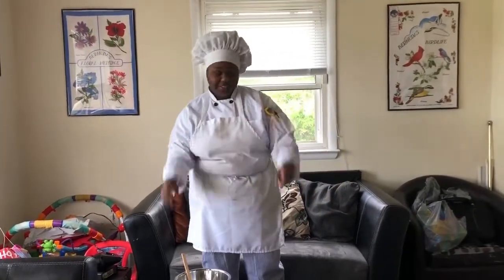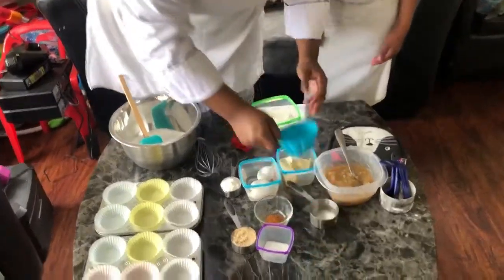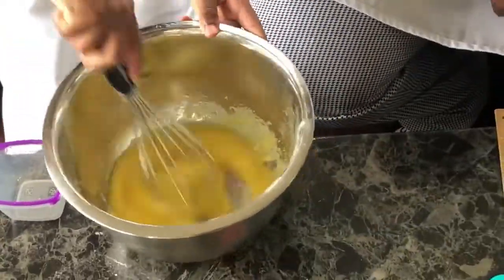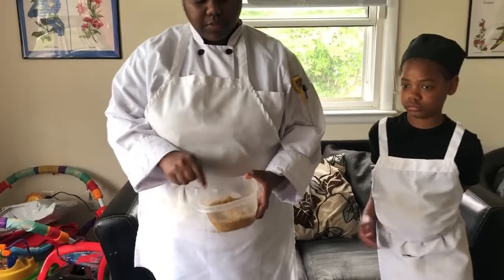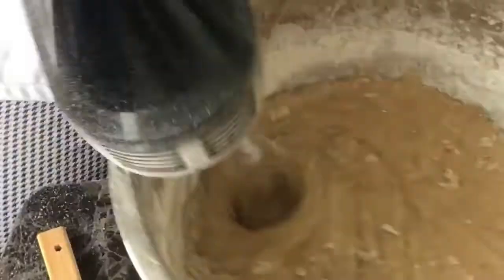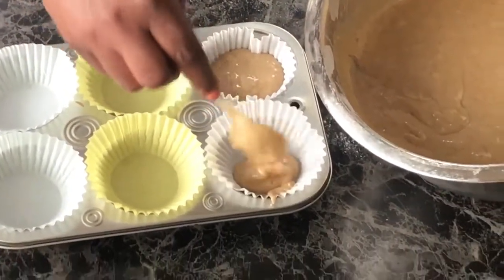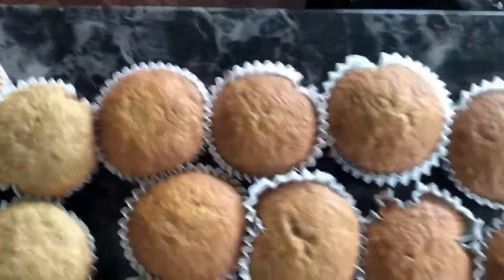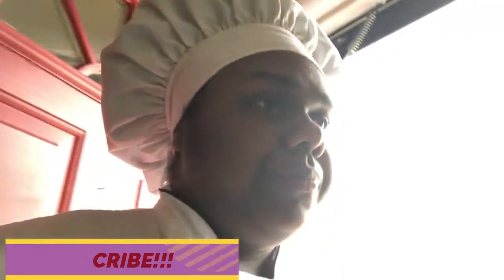Banana Bread Muffins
Today's video was homemade Banana Bread from scratch!
Banana Bread Muffin Ingredients:
2 cups Flour
1 tsp Baking Soda
1 tsp Baking Powder
1 tsp Salt
2 Eggs
1 cup Sugar
1/2 cup Brown Sugar
5 ripe Bananas
1 tsp Vanilla Extract
1/2 cup Melted Butter
1 tsp Cinnamon
1/4 cup of Sour Cream&Yogurt mixed